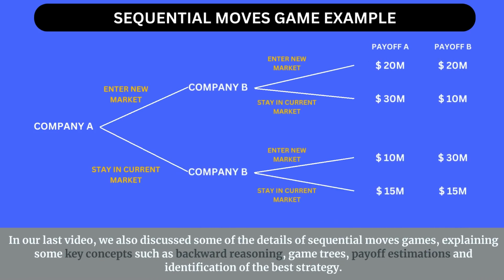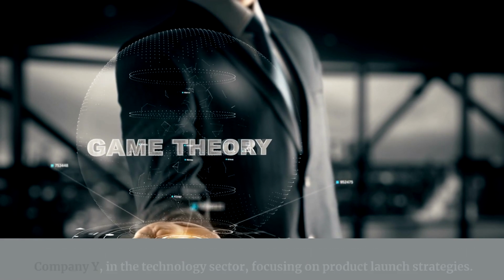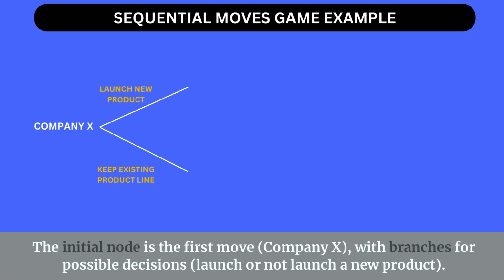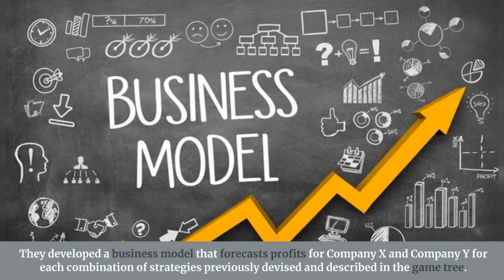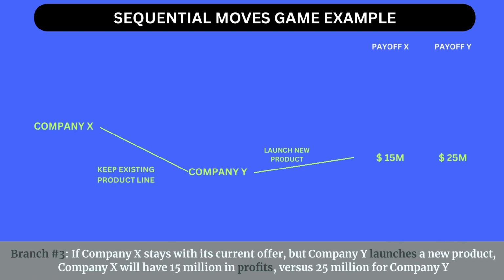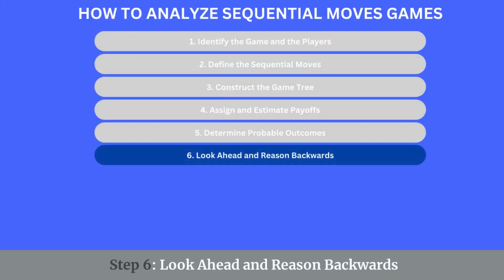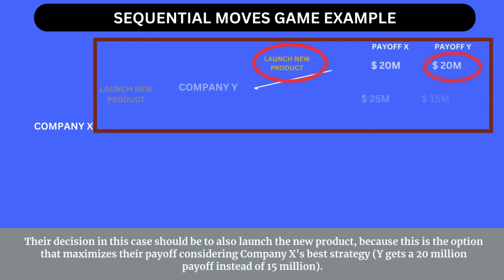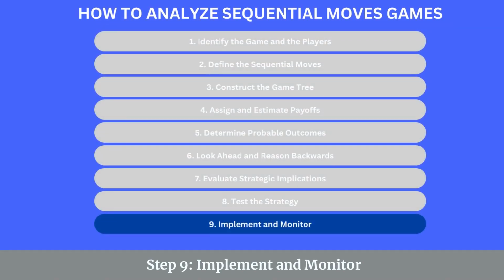Strategy Management - Game Theory: Guide to Sequential Moves Games (Video #108)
In this video we will present a step-by-step guide explaining how the planning team can identify and analyze sequential moves games.